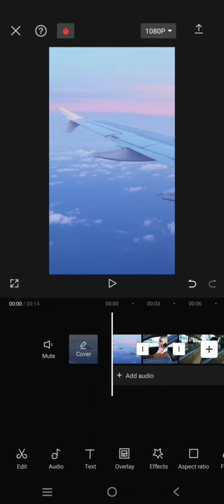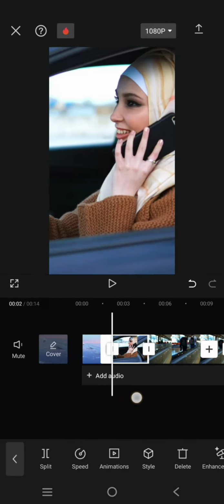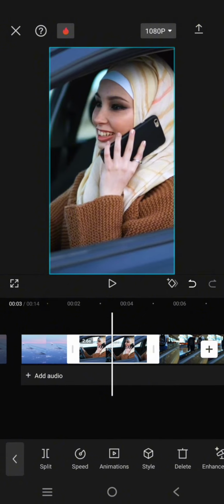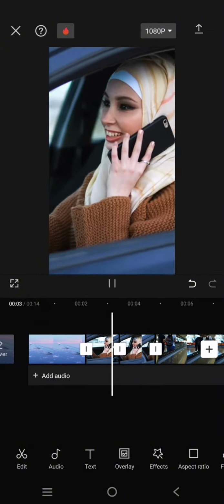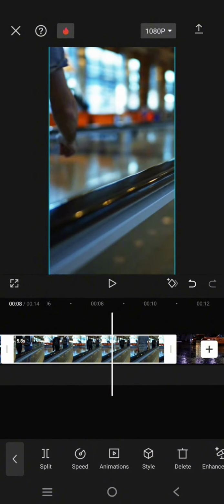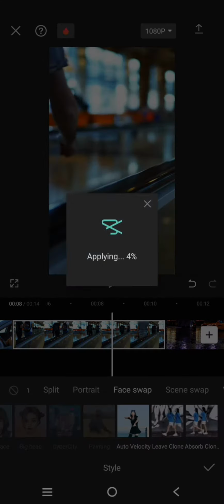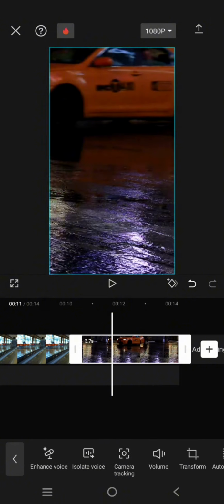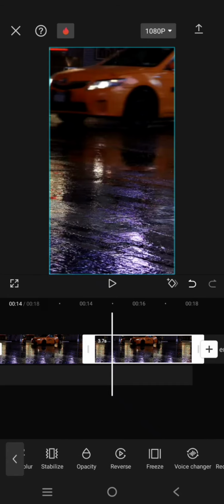~ Learn to Make Stunning Zoom Cut and Reverse Edits on CapCut Mobile – Step by Step!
Ready to take your TikTok vlogs to the next level? In this tutorial, we'll show you how to create stunning Zoom Cut and reverse edits using CapCut Mobile. Perfect for adding flair to your videos, this step-by-step guide will have you mastering these techniques in no time.

CapCut Mobile is a powerful editing tool that can transform your TikTok content. By learning how to make Zoom Cut edits and adding reverse effects, you'll capture your audience's attention and keep them coming back for more. In this video, we'll walk you through each step, from selecting your clips to applying the effects seamlessly.

First, we’ll show you how to perform a Zoom Cut edit. This effect zooms in on specific parts of your video, adding a dynamic feel. Next, you'll learn how to apply velocity effects, which are perfect for clips with lots of movement. Finally, we'll teach you how to create reverse edits, adding a unique twist to your content.

Follow these steps to master Zoom Cut and reverse edits on CapCut Mobile:

Select your clip and perform a Zoom Cut by splitting and zooming in.
Apply velocity effects to enhance movement.
Duplicate and reverse your clip for a stunning finish.
Hit the thanks button below if you found this video helpful.

Whether you're a beginner or looking to refine your skills, this tutorial is perfect for anyone wanting to enhance their TikTok videos. By incorporating these effects, your content will stand out and engage viewers like never before. Watch now and transform your editing game with CapCut Mobile!